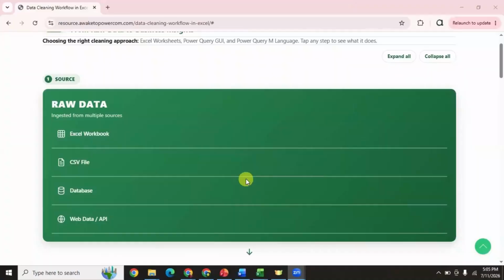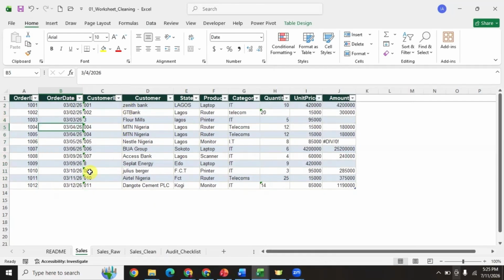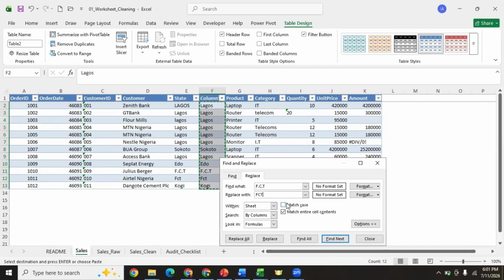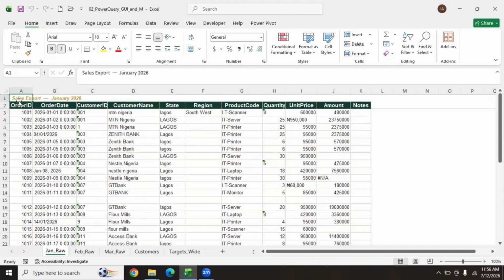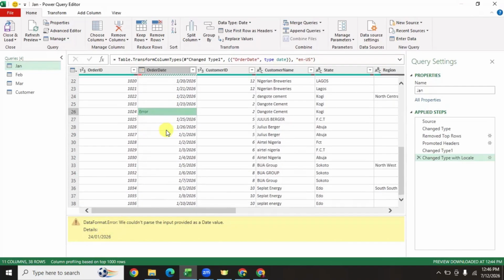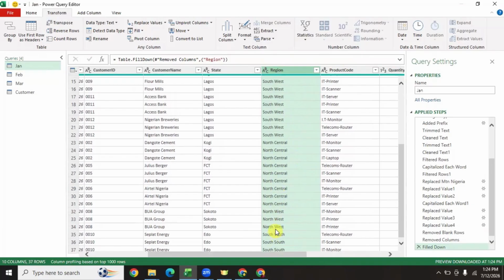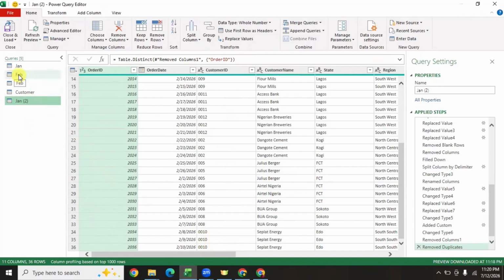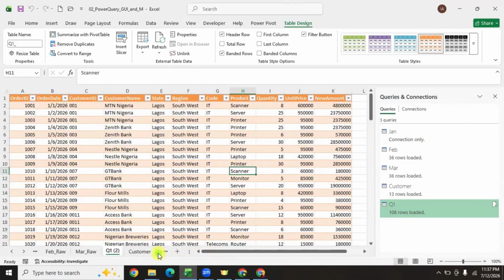How to Clean Any Dataset in Excel: A Professional Data Cleaning Workflow with Power Query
Learn how to clean messy data in Excel using a professional and repeatable data cleaning workflow with Microsoft Excel and Power Query.

In this practical lesson, you will learn how to assess data quality, identify common data problems, clean and transform datasets, work with multiple datasets, combine data, validate your results, and automate repetitive data cleaning tasks using Power Query.

Rather than simply fixing one dataset manually, you will learn how to build a repeatable data cleaning process** that can be refreshed when new data becomes available.

📊 In This Lesson, You Will Learn:

✅ How to assess data quality before cleaning
✅ How to identify missing values, duplicates and inconsistencies
✅ How to use a data quality assessment and audit checklist
✅ How to clean and standardise data in Excel
✅ Excel vs Power Query for data cleaning
✅ How to import and transform data using Power Query
✅ How to work with transactional and lookup data
✅ How to combine multiple datasets
✅ How to automate repetitive data cleaning tasks
✅ How to validate and prepare clean, analysis-ready data
✅ How to refresh your data cleaning workflow when new data arrives

TIMESTAMPS

00:00 – Introduction to Data Cleaning
01:08 – Understanding Data Quality Problems
06:00 – Data Cleaning Assessment & Audit Checklist
06:10 – Cleaning Data Directly in Excel
41:18 – Introduction to Power Query
50:00 – Cleaning and Transforming Data with Power Query
1:23:25 – Automating the Data Cleaning Process
1:33:35 – Combining Multiple Datasets
1:37:00 – Validating and Loading Clean Data

This lesson is ideal for aspiring data analysts, beginner data analysts, Excel users, business intelligence learners, and professionals who regularly work with messy datasets.

If you are learning Excel for Data Analytics, Power Query, Data Analytics or Business Intelligence, this lesson will help you develop a structured approach to preparing real-world data for analysis.